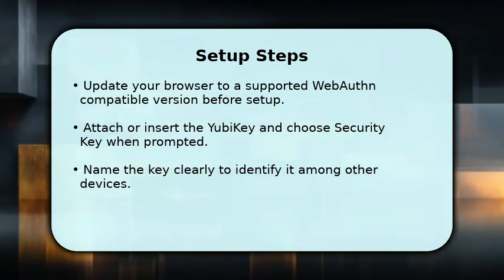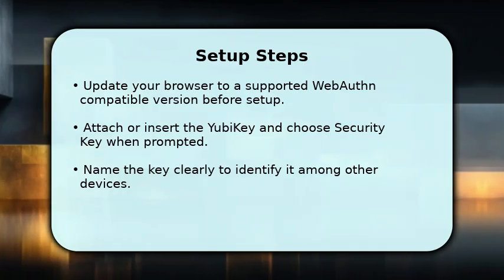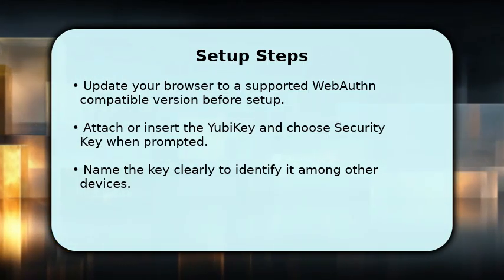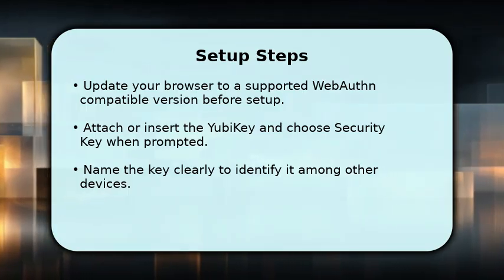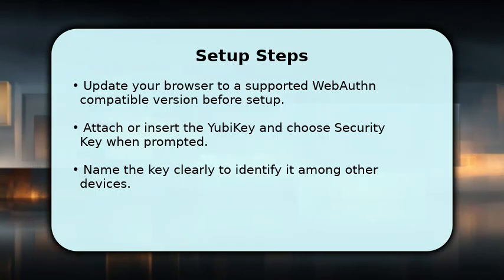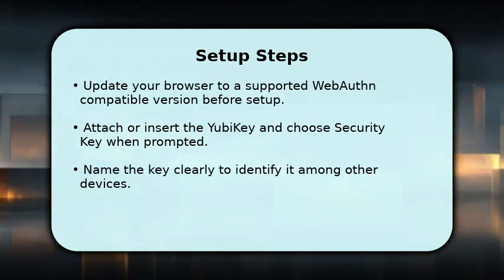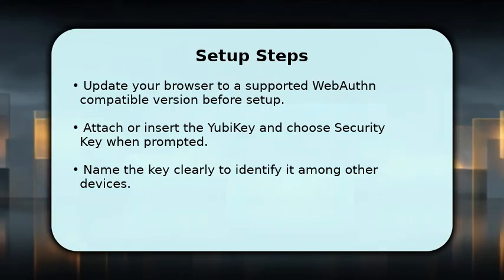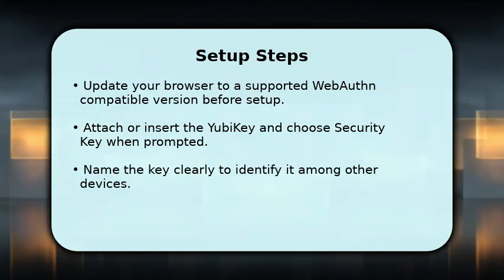How to Use Yubikey with Coinbase: Step-by-Step Guide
How to Use Yubikey with Coinbase: Step-by-Step Guide | 🔒 Surfshark VPN Deal — Stay private and secure. $1.99/mo + 3 Months Free ▸

Learn the detailed process of integrating your Yubikey for enhanced security on Coinbase. This guide covers each step, from setting up biometric authentication to linking it directly within your cryptocurrency wallet.

Yubikey, Coinbase, biometric login, cryptocurrency security, digital identity verification